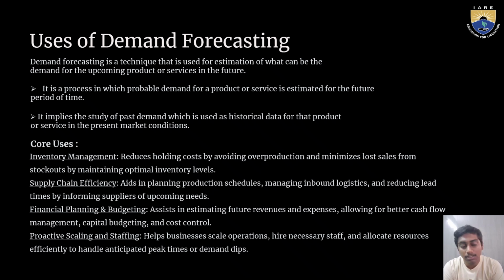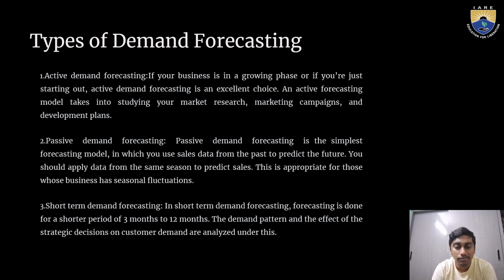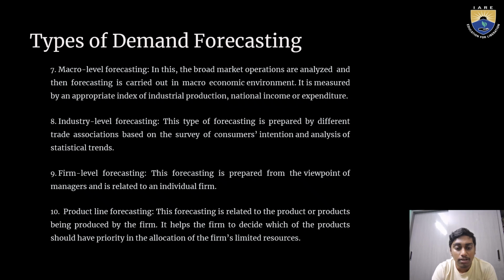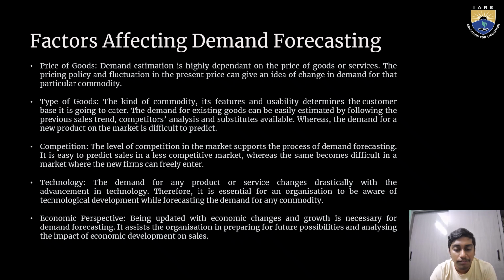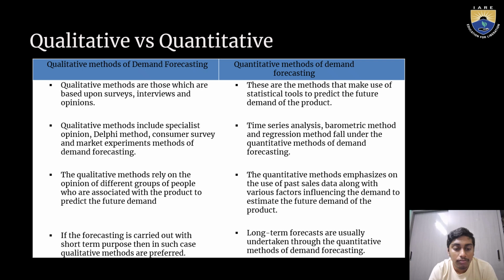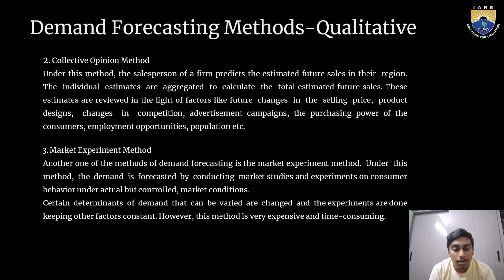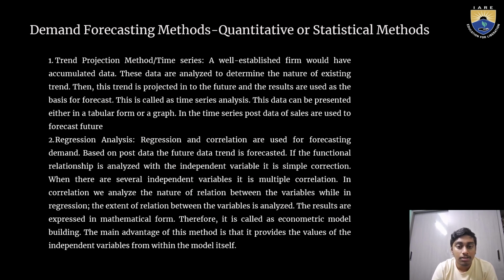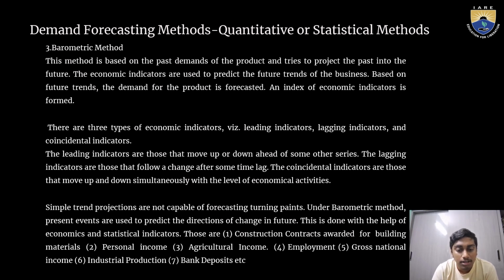MEFA CONCEPT VIDEO AAT 2 - 24951A12B6